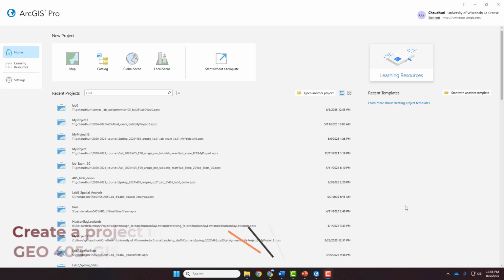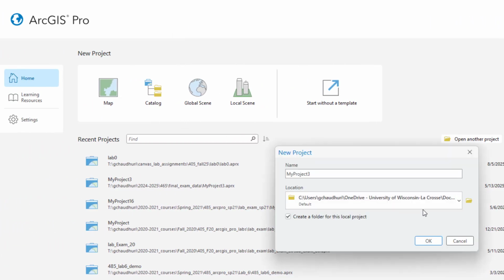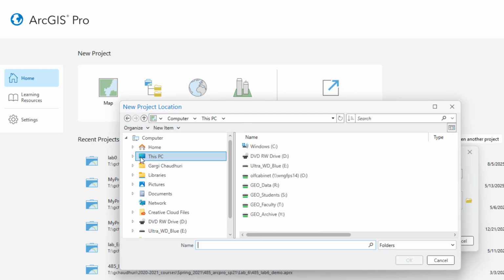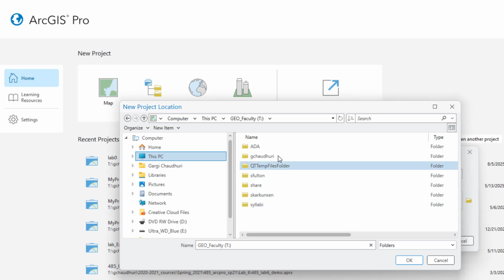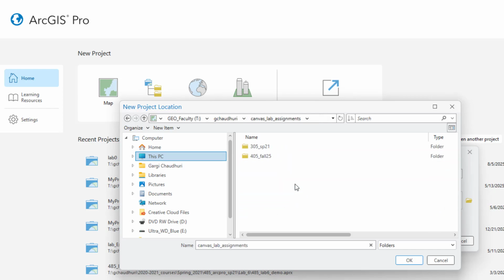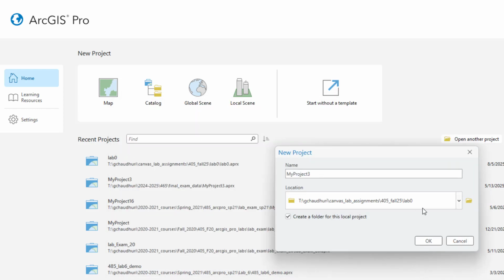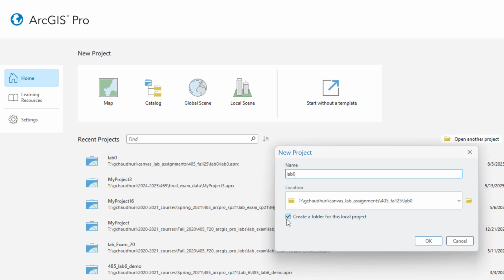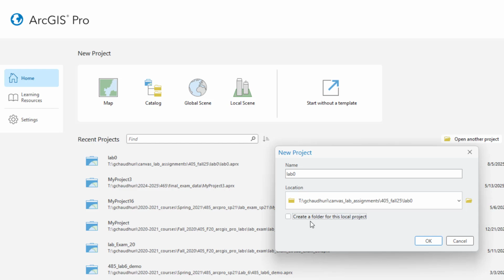How to create project in ArcGIS Pro 3.5